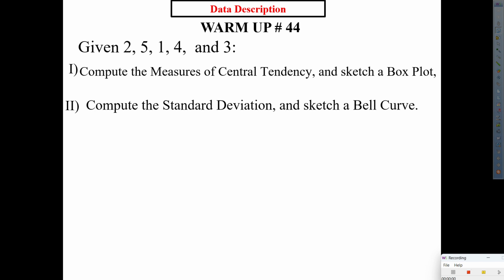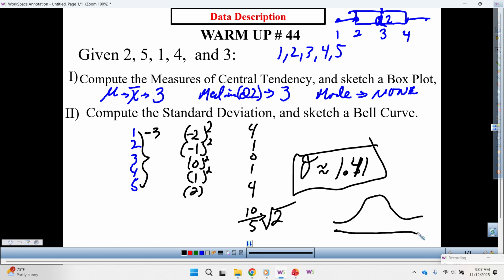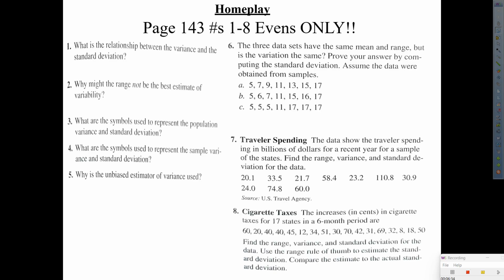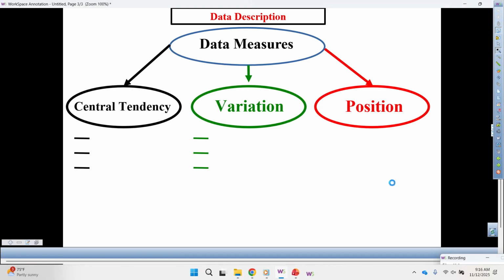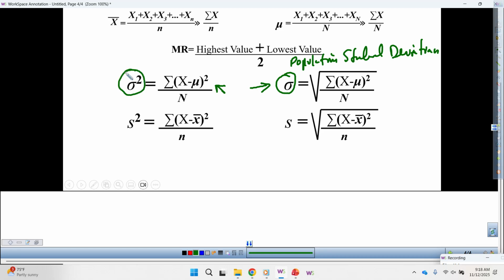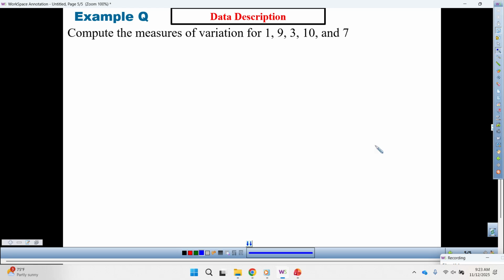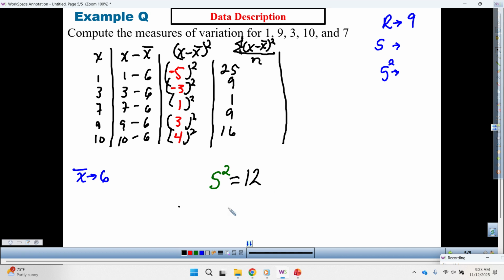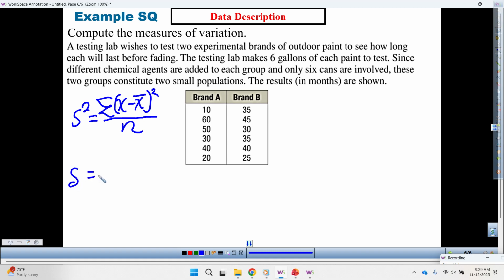Mr. Q's STATS Intro to Measures of Variation